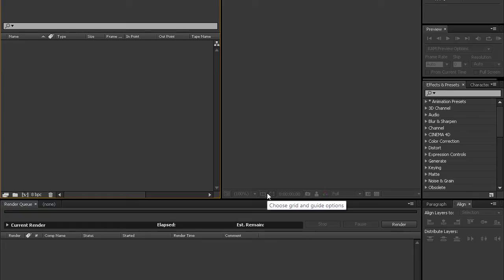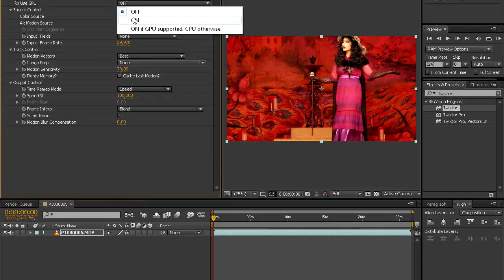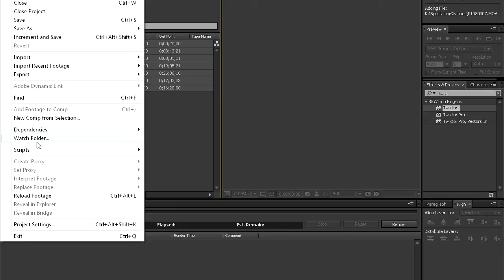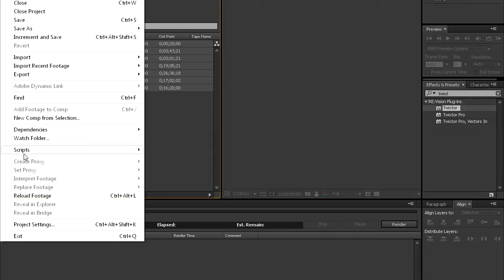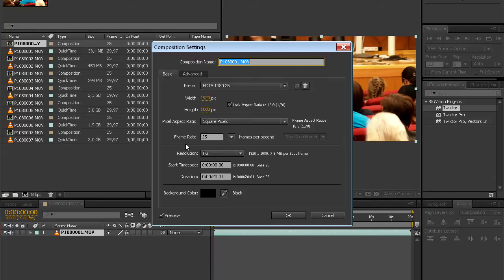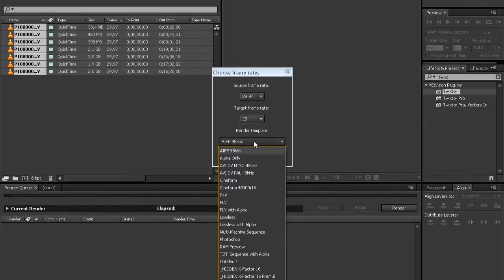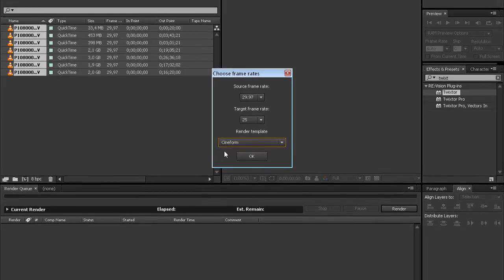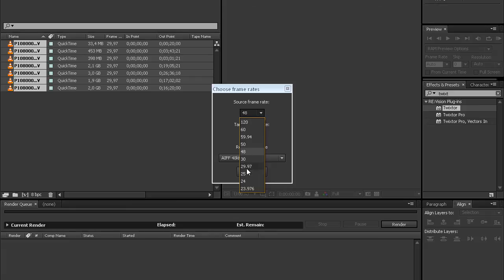Twixtor batch frame rate conversion script for After Effects